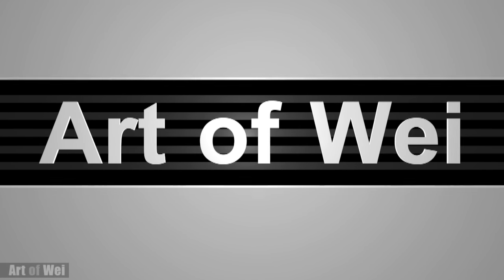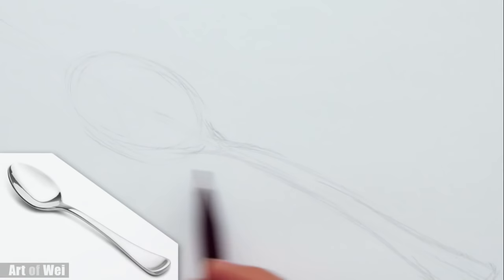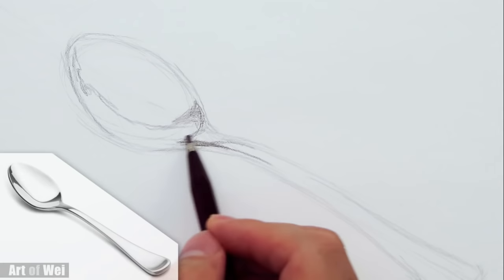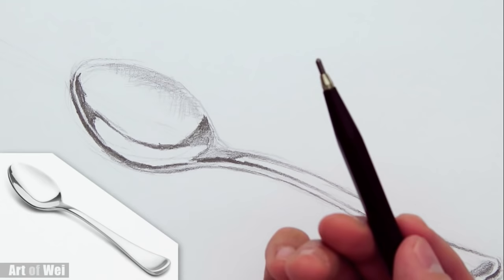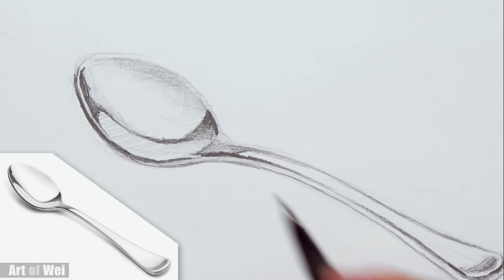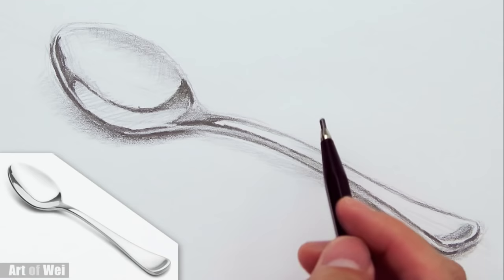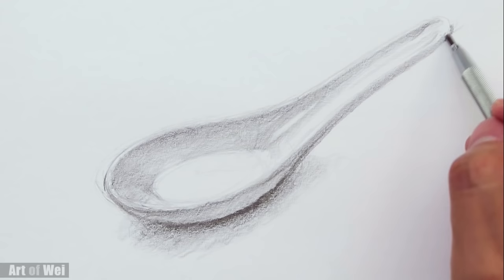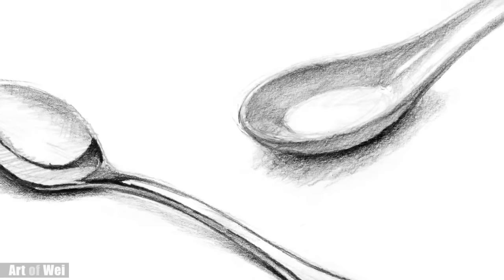How to Draw a Spoon Easy - It's Important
Learn how to draw with this basic drawing lesson on spoons. Simple objects are perfect for a beginner artist. In this drawing tutorial, I will take you step by step on how you can draw and shade these simple objects and make it realistic. The first drawing is a metal spoon with a highly reflective surface. The second drawing is a porcelain spoon with a less reflective surface.